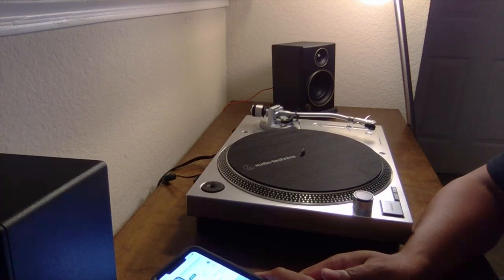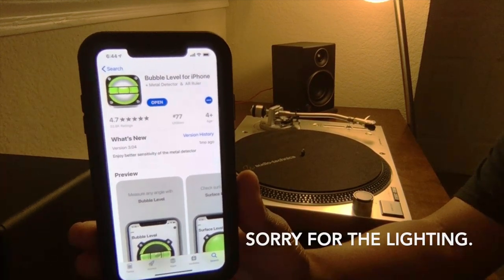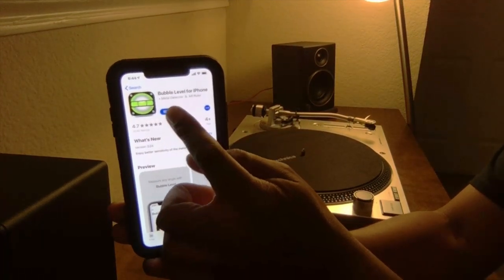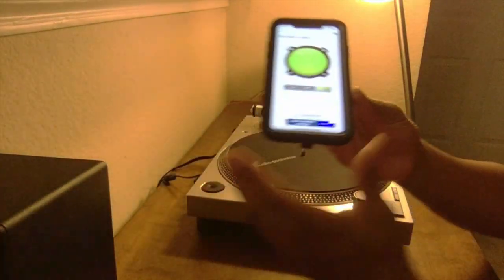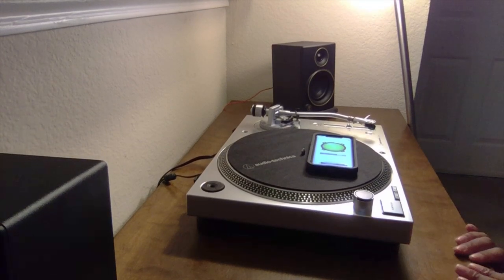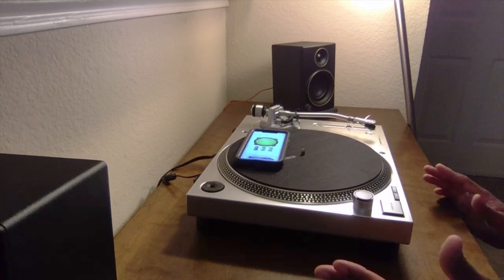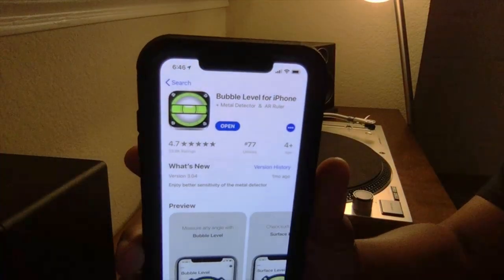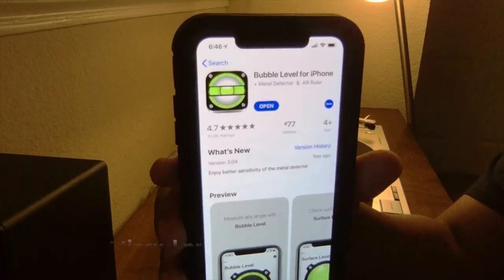Check Your Turntable’s Level with the “Bubble Level for iPhone” (Highly Recommended)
Keep your turntable level by using the Bubble Level for iPhone. I highly recommend it.